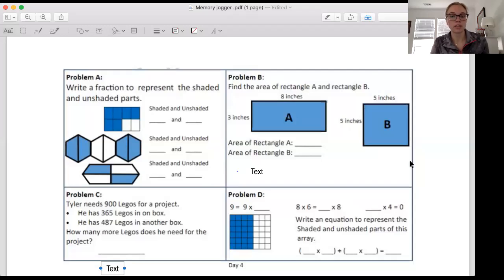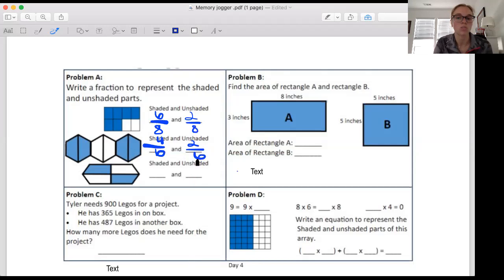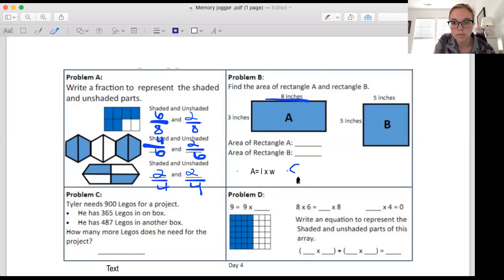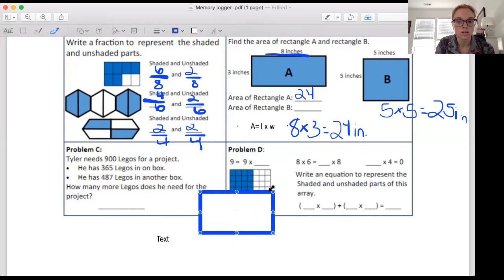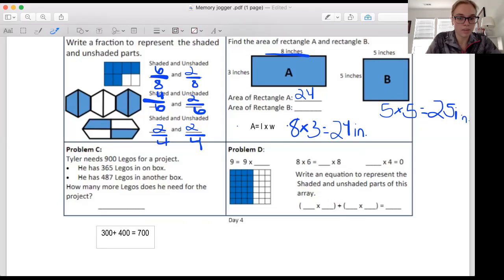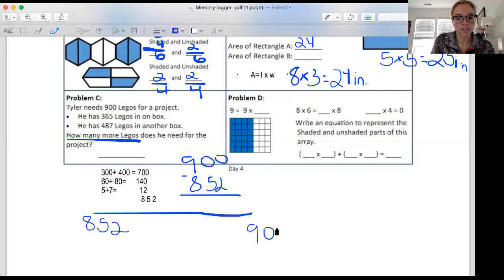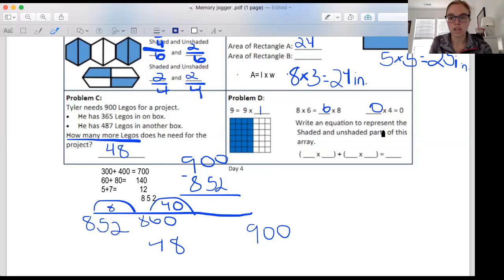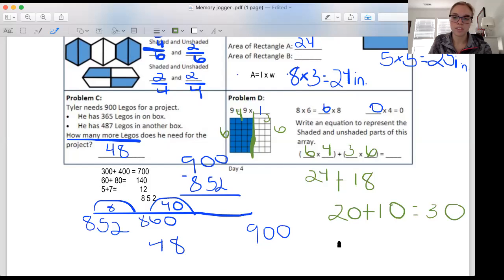3/26 Math Memory Jogger (Week 2 Day 4)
Watch as Ms. Miller Reviews today's memory jogger